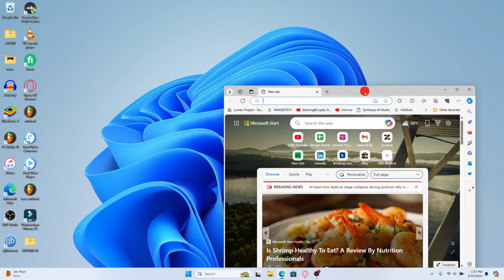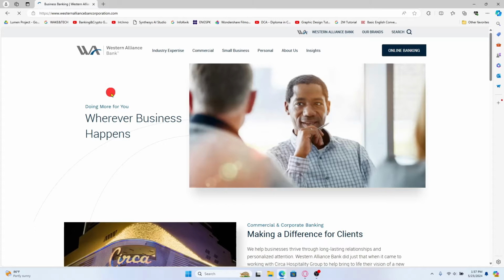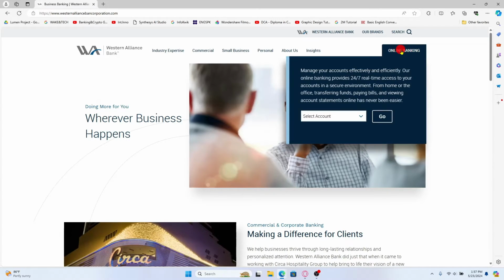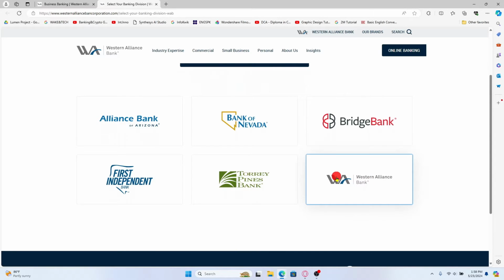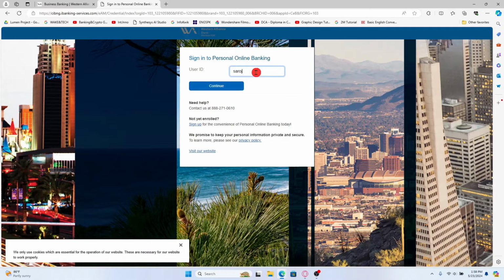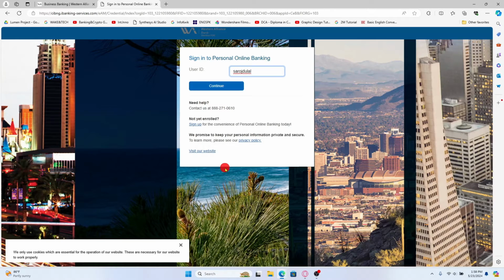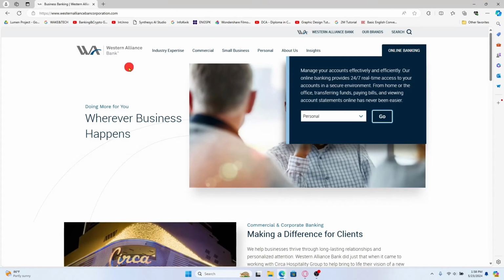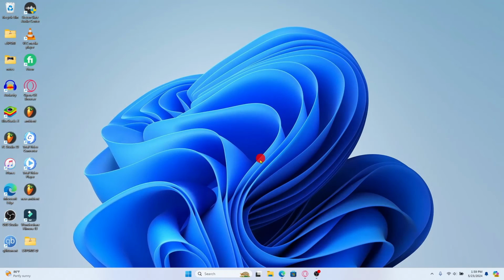Login Western Alliance Bank Mortgage: How to Sign in to Western Alliance Bank Mortgage Account? 2024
Empower yourself to manage your mortgage with ease by mastering the login process for your Western Alliance Bank Mortgage Account! In this tutorial, we'll guide you through the simple steps of logging into your account, ensuring you have access to important information and tools to stay on top of your mortgage.